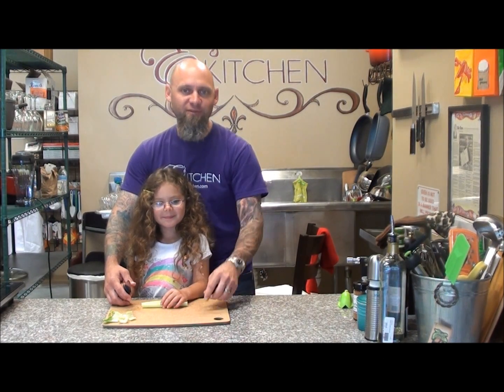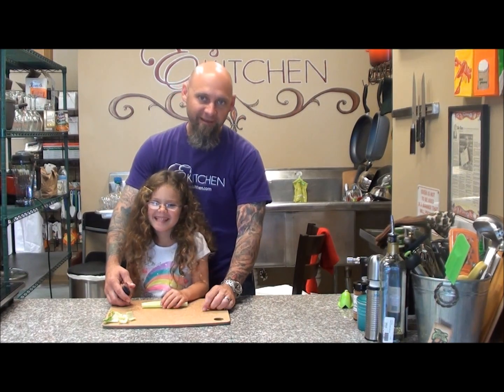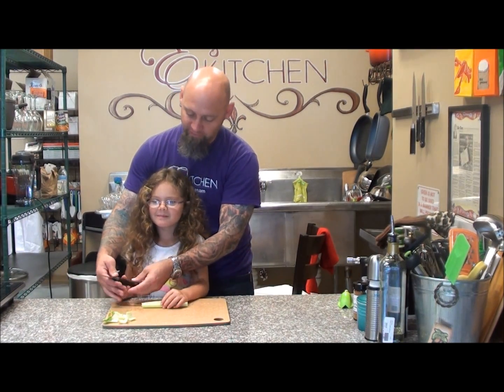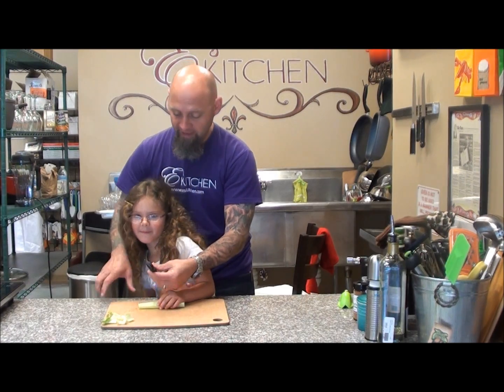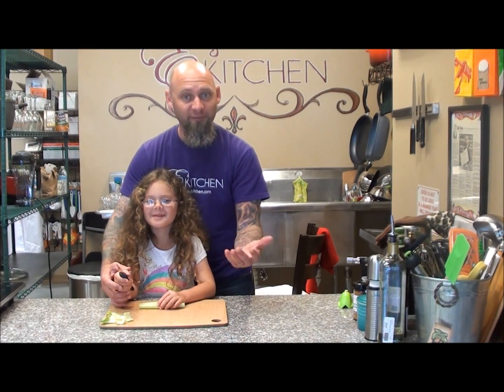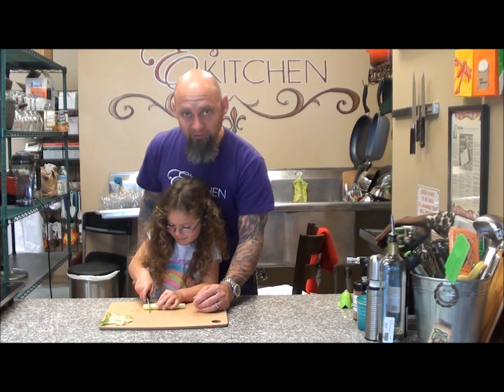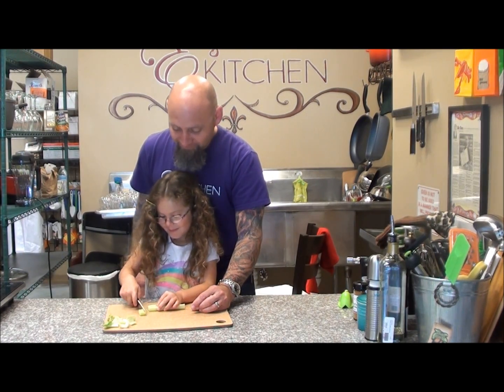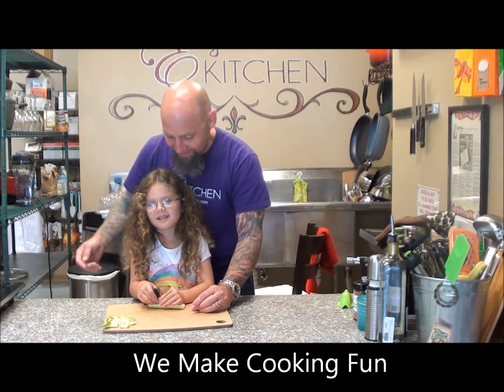Kids cutting in the kitchen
Emma and Paul show us how kids can help in the kitchen. Emma has started using the Kuhn Rikon kids knife to cut some celery.

E's Kitchen is Lafayette's premier stop for kitchen accessories in Lafayette.  Founded by Acadiana natives Paul and Jenine Ayo, E's Kitchen strives to provide superior customer service and excellent products.